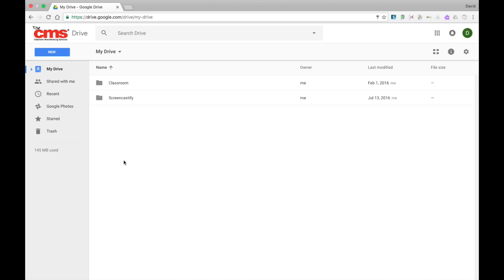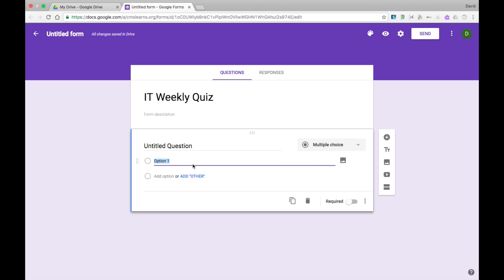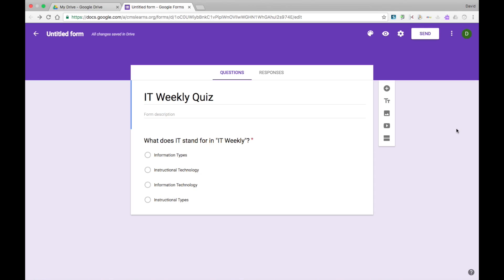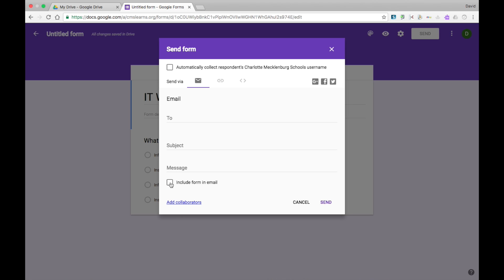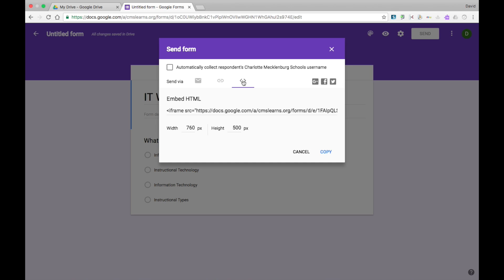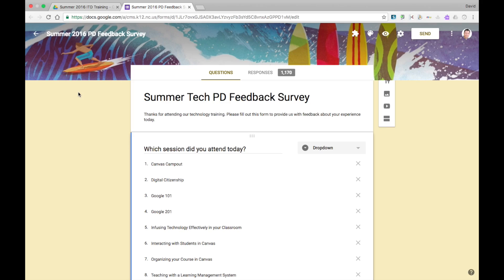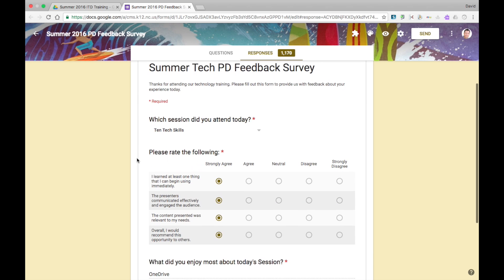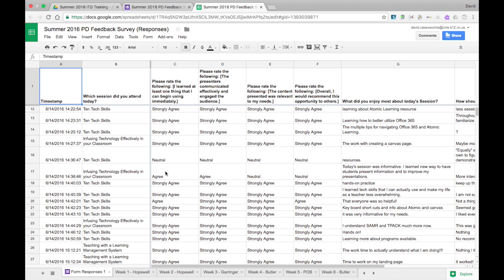IT Weekly - Google Forms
In this weeks episode of IT Weekly the ITS team shares how to get started with creating your own Google Forms.